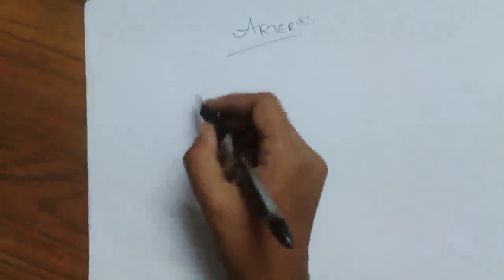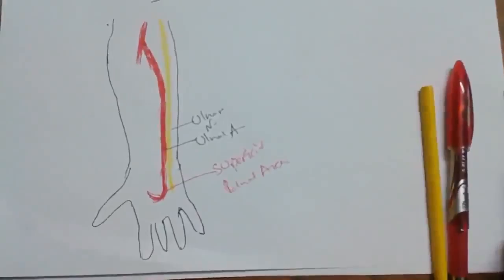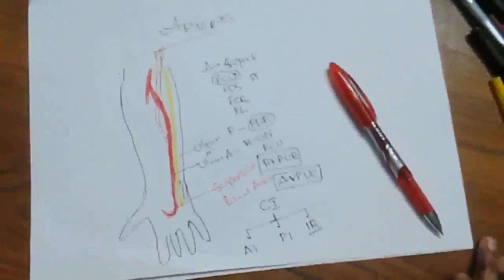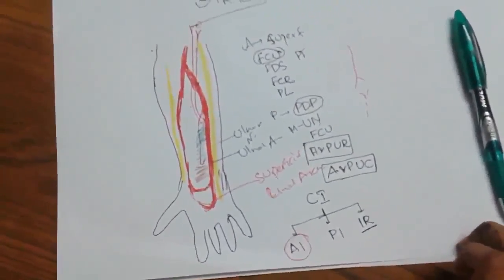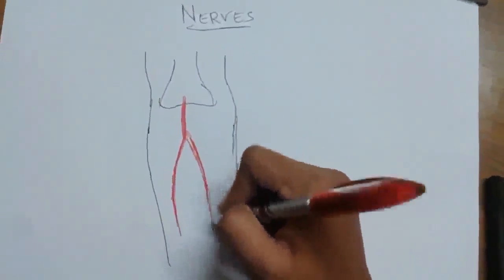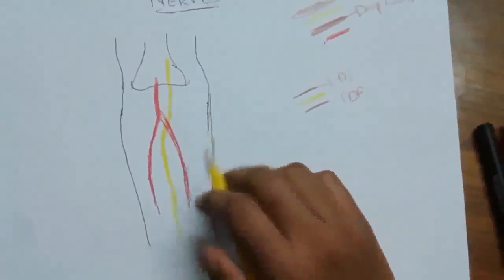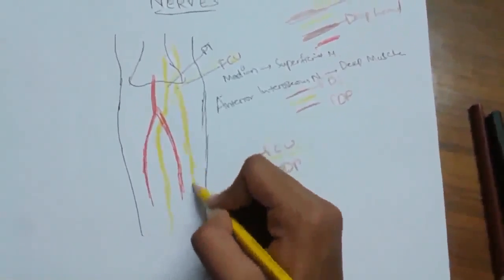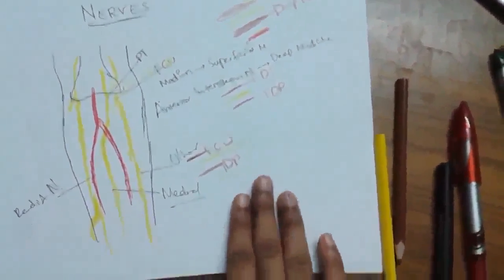anterior compartment of forearm part 2 || anatomy